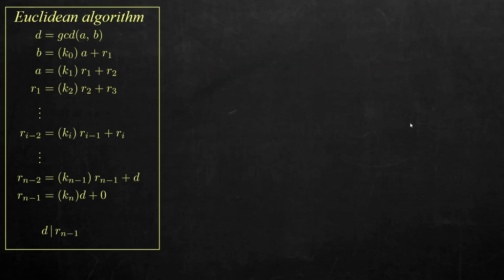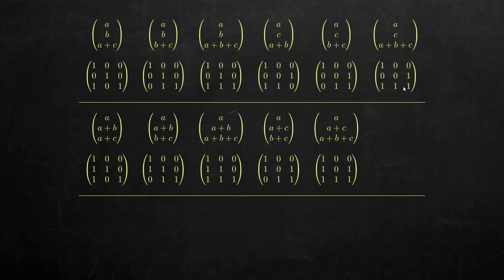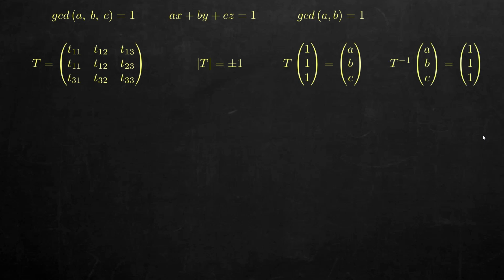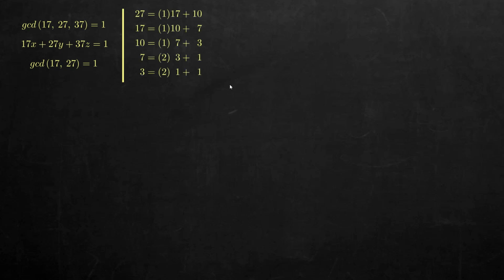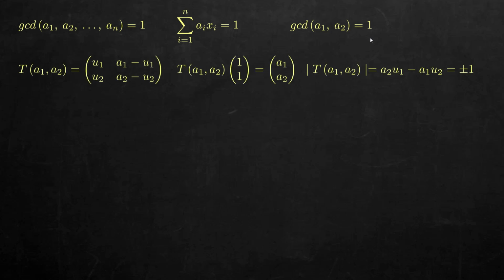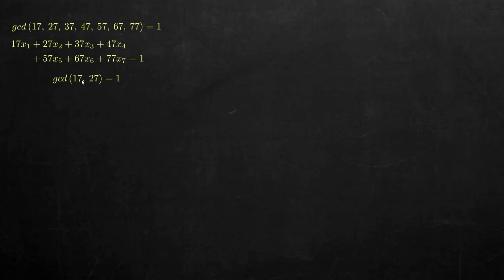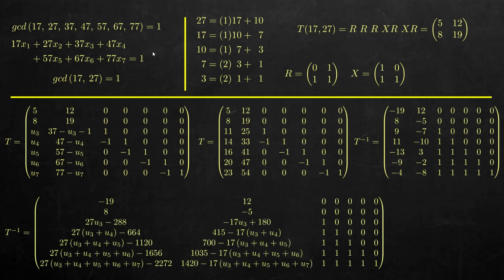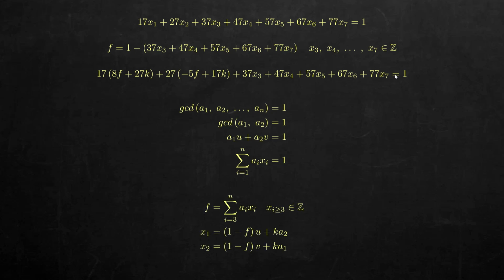The Geometric Approach to the GCD – Solving Linear Diophantine Equations in n Variables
Welcome to the second video in our series, The Geometric Approach to the GCD! 🚀

In this video, we extend the powerful geometric and linear algebra techniques from two variables to $n$ variables. We’ll explore how to solve linear Diophantine equations using transformation matrices, block matrices, and unimodular properties—all while visualizing the process in a multi-dimensional context.
What You’ll Learn:

🔹 How the Euclidean Algorithm is linked to linear transformations
🔹 Using transformation matrices to solve ax + by + cz = 1
🔹 Extending the method to more than three variables
🔹 Examples demonstrating the power of this approach
Highlights:

🔸 Recap of two-variable GCD solutions
🔸 Visualizing the GCD of three numbers using cube transformations
🔸 Constructing and inverting block matrices to find solutions
🔸 Extending the approach to larger sets of integers

If you missed the first video in the series, watch it here to get up to speed on the basics!

📌 Stay Tuned: The next video will address the challenges of solving equations when no coprime pairs exist in the set of integers.
Don’t Miss Out:

💡 This method is perfect for students, mathematicians, and enthusiasts looking to deepen their understanding of GCDs and Diophantine equations using linear algebra techniques.